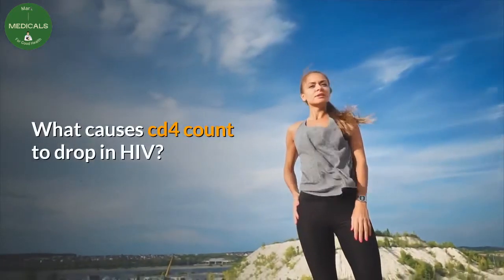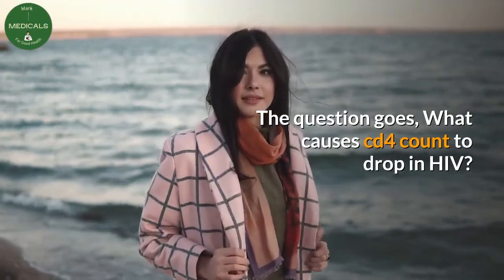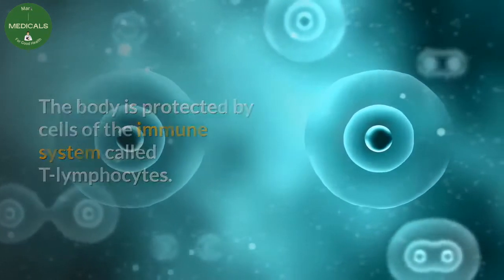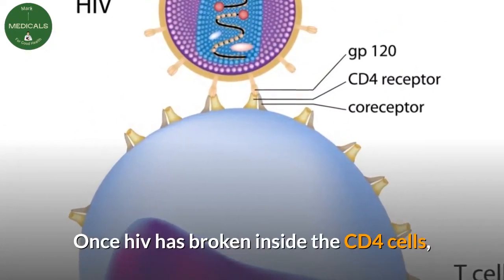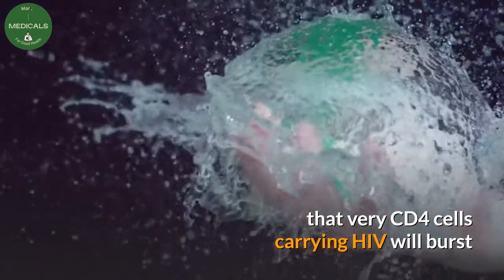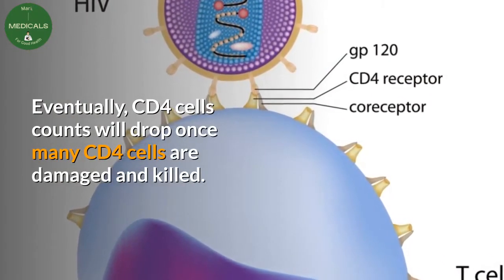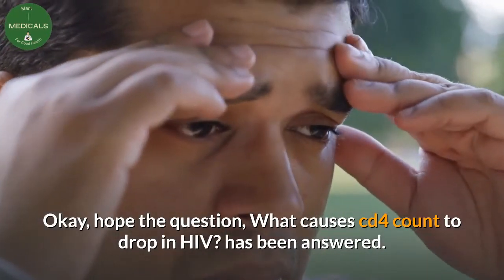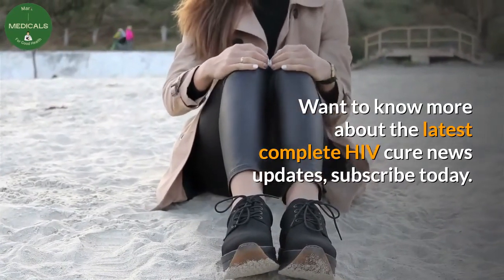what causes CD4 count to drop in HIV (cd4 test)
people living with hiv always need the cd4 test routinely because any time cd4 counts will drop. but what causes CD4 count to drop in hiv? this video explains everything you need to know.